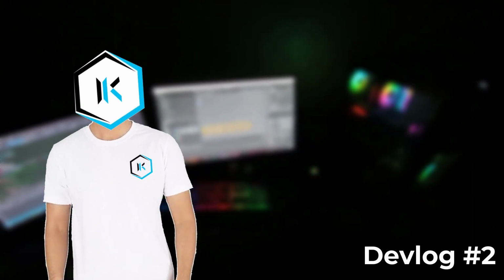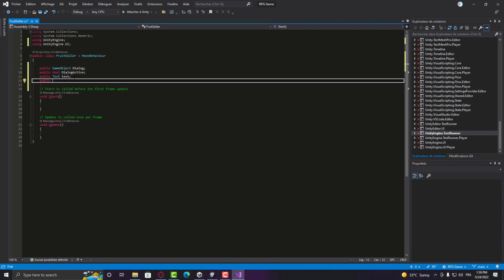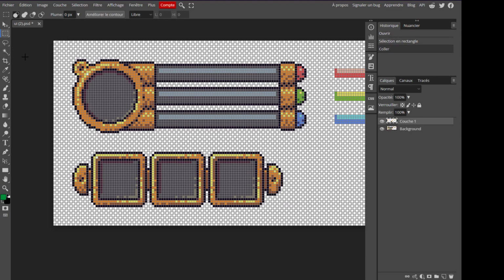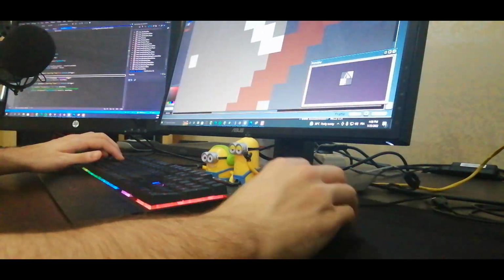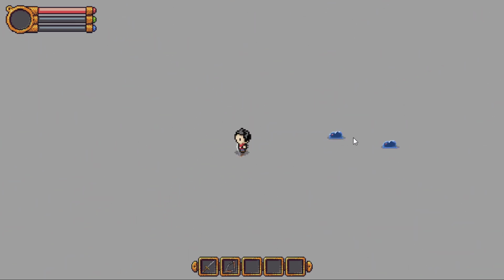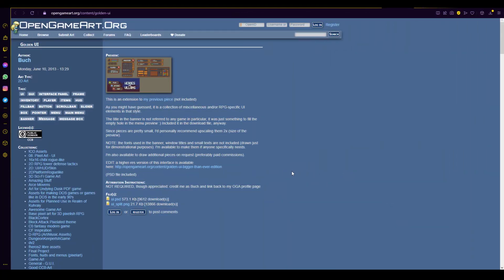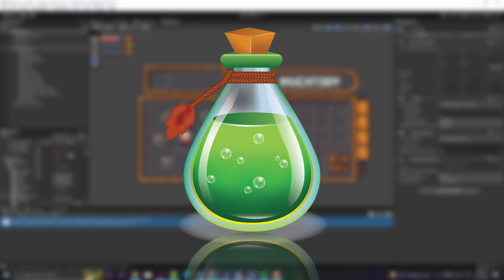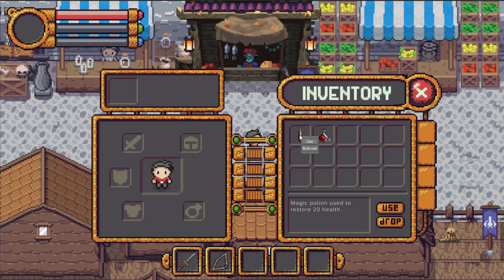Making an RPG GAME - Devlog 2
Hello guys, this is the second devlog from my RPG game, i hope you like this video.